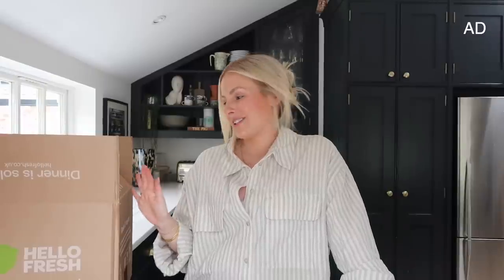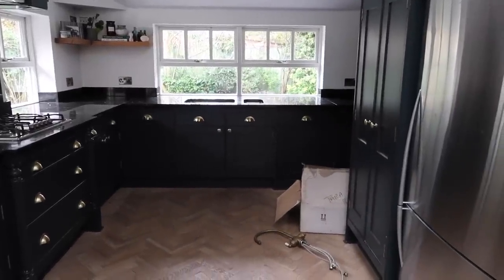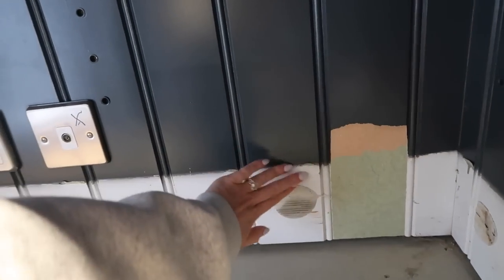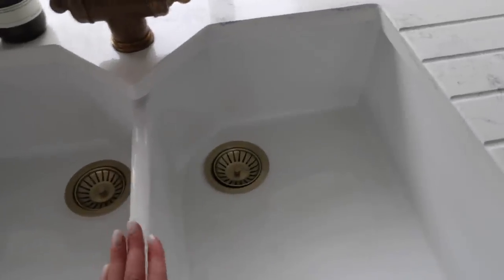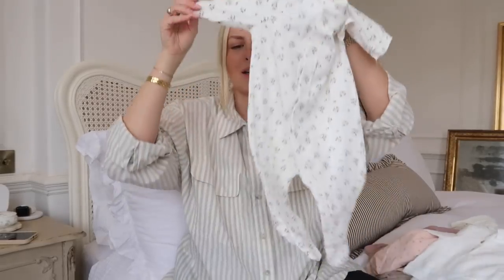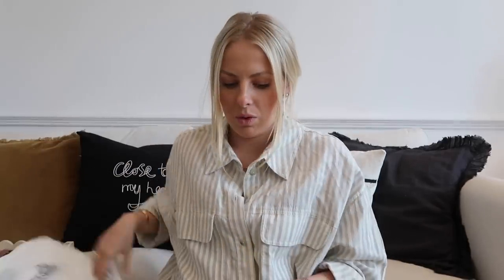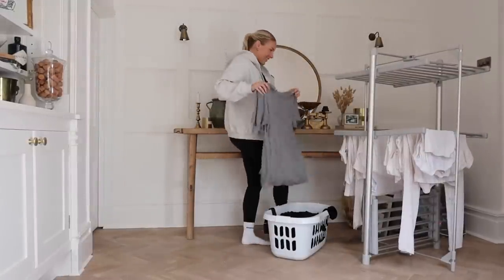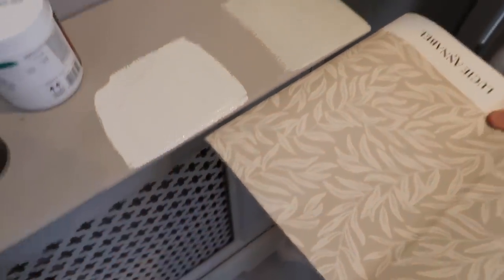AD VLOG: KITCHEN TRANSFORMATION, BABY HAUL & WHATS NEW IN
Hey my loves! Hope you enjoy today's vlog - it's a homey one with lots of cooking, organising, the kitchen worktop transformation, new house updates, a baby haul, and what's new in recently!

Green Striped Shirt I'm Wearing: Zara (no longer online)
*Air fryer
*Grey Hoodie I'm Wearing
*Black Top
*Black Leggings:
*White Company Romper
Zara Baby Haul:
*Nike Trainers
* Baby Mori Sleepsuits (White)
* Baby Mori Sleepsuits (Pink and White Striped)
* Baby Mori Sleepsuits (Beige Ribbed)
* Baby Mori Sleepsuits (Pink Ruffle)
*Accessorize Scallop Tray (pink)
*Accessorize Scallop Tray (cream)
*Charlotte Tilbury Foundation (I wear shade 6.5)
*Charlotte Tilbury Magic Cream
*Medela Breast Pump
Valspar Colour: Brushed Cotton
Wallpaper: Lucie Annabel